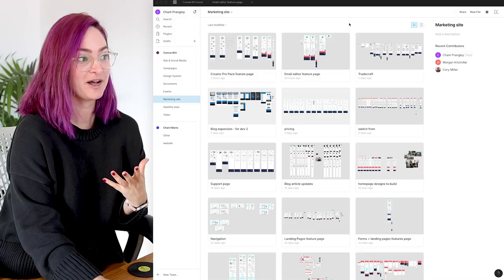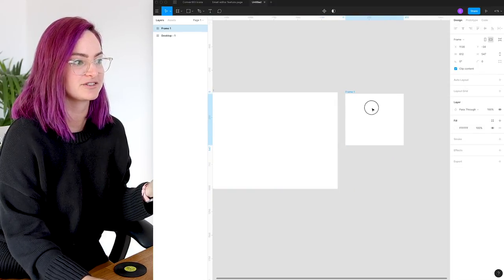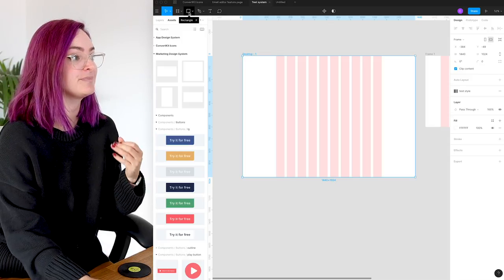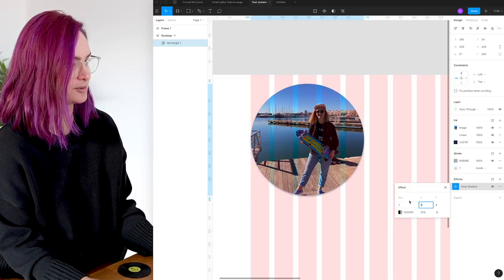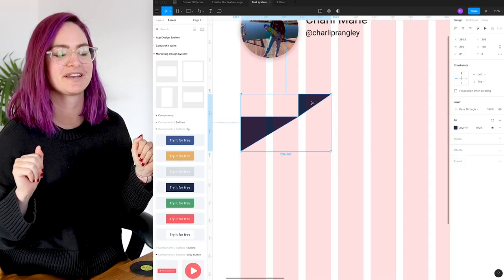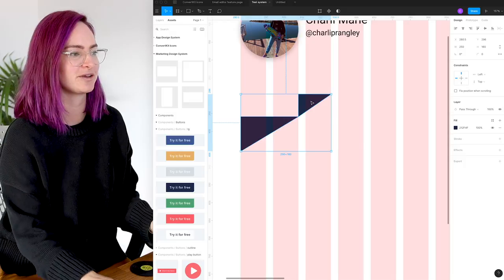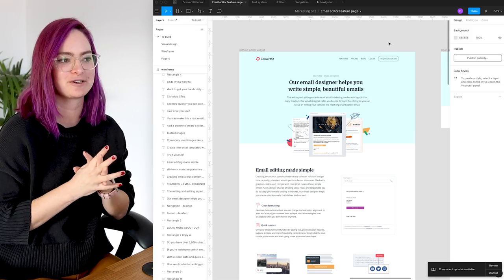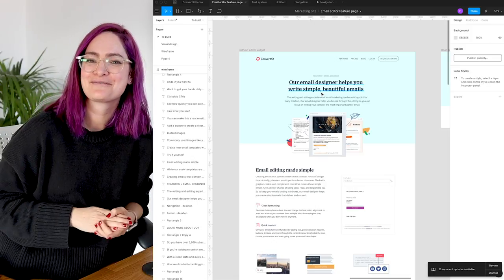Figma 101: An introduction tutorial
Want to switch to Figma from Sketch (or another design software)? Need a friend to walk you through it and show you around? I've got your back!

In this 101 tutorial I'll show you the basics of Figma: How it works, how to use it, and some tips and tricks to get the most out of it while you're getting started. Figma is my design software of choice now and switching to it has been wonderful for my workflow! I hope it will be for yours too.

📹More videos from me about using Figma 📹

// ABOUT ME

// MORE

// TECH & TOOLS